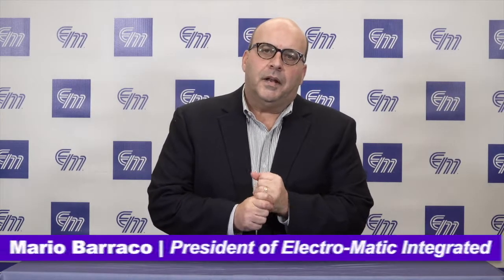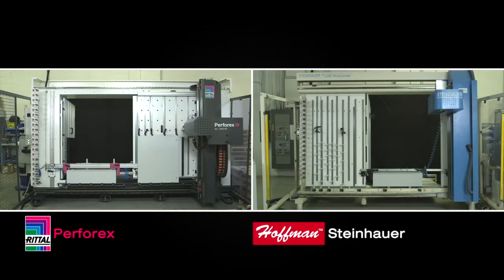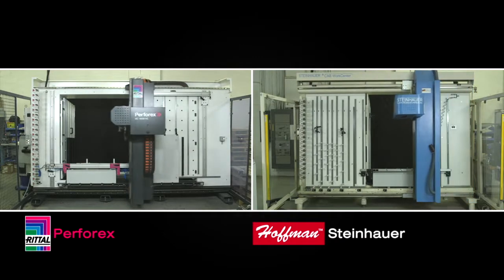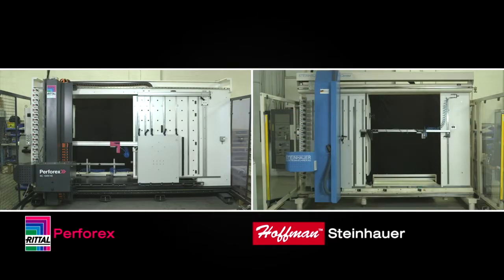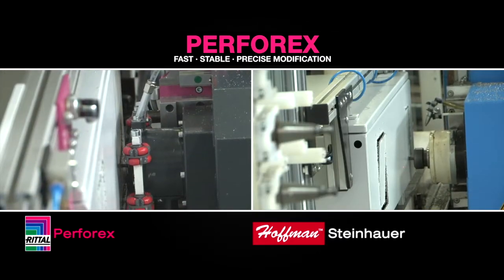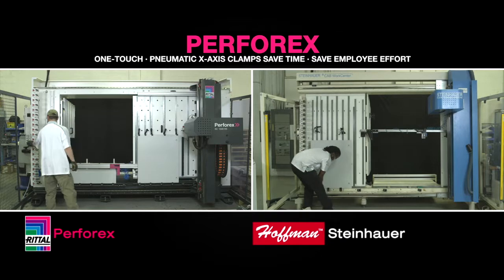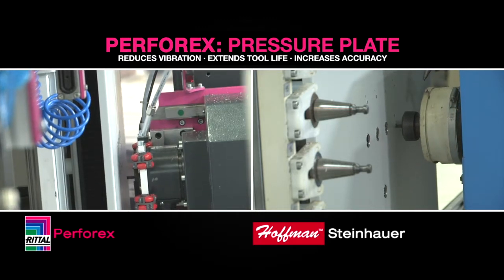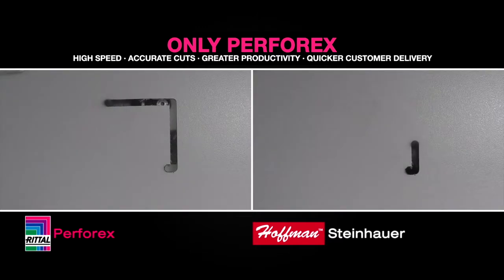Comparing the Rittal Perforex vs. Hoffman Steinhauer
In this video you will see the advantage of the Rittal Perforex machine and how Electro-Matic Integrated uses it to meet customer needs.